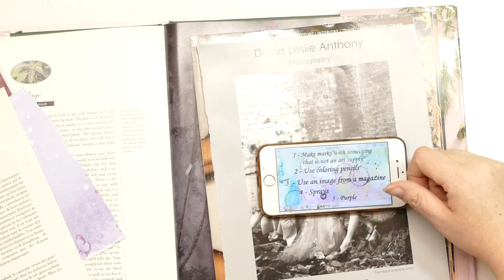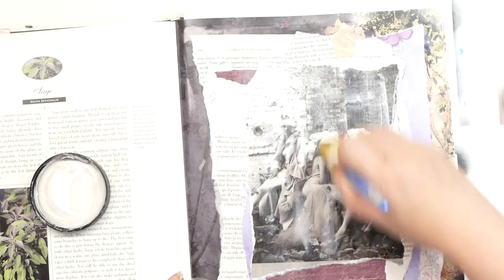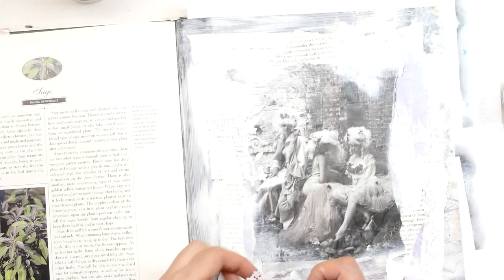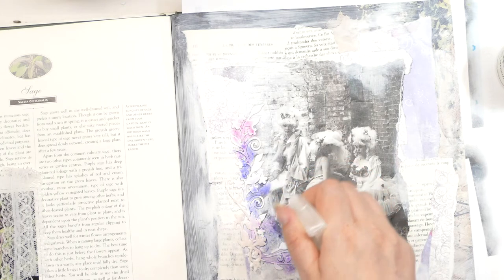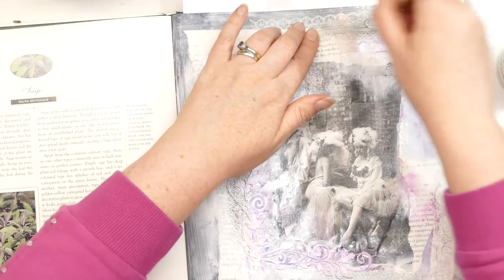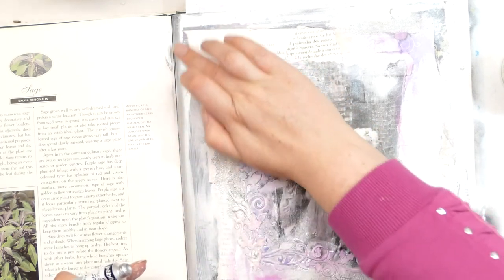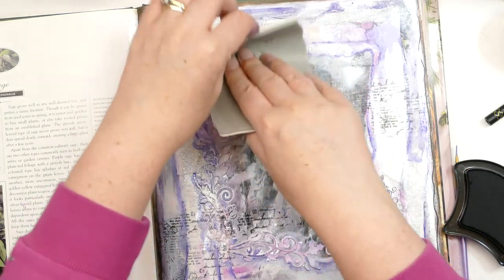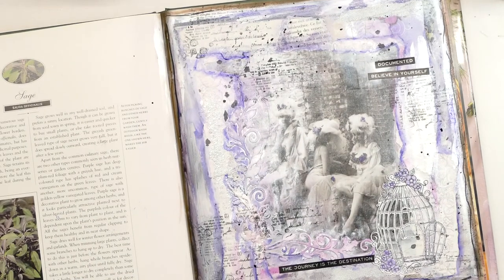Take 5 Art Journal Sept 2019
Art Journal Page using the fabulous prompts chosen by the lovely Vicky.

1. Make Marks with something that is not an art supply
2. Use colouring Pencils
3. Use an image from a magazine
4. Sprays
5. Purple

For lots more inspration please check out what the other fabulous ladies on this collab have done.